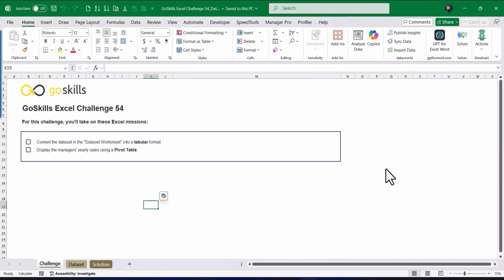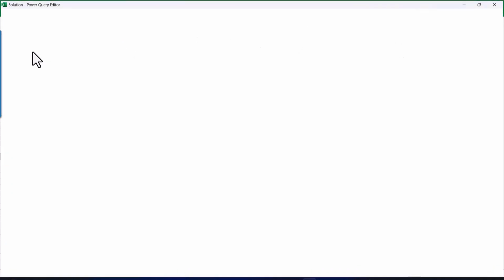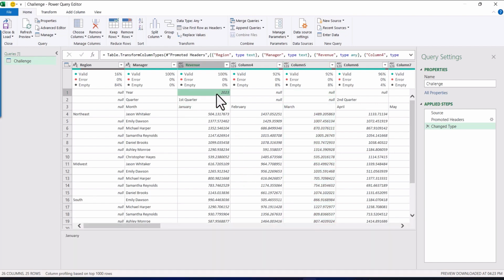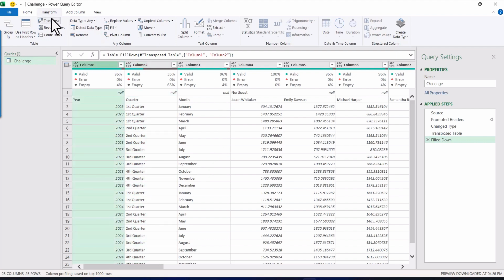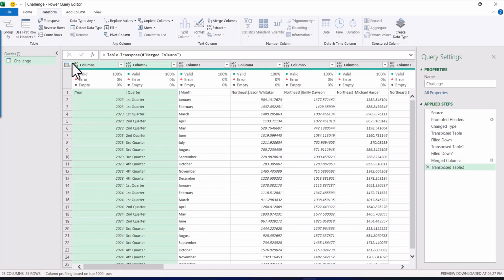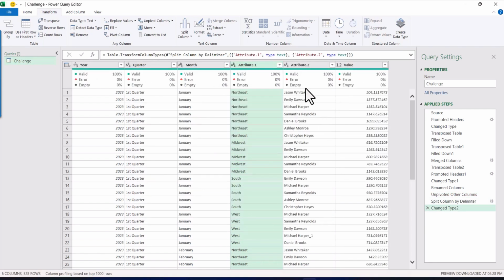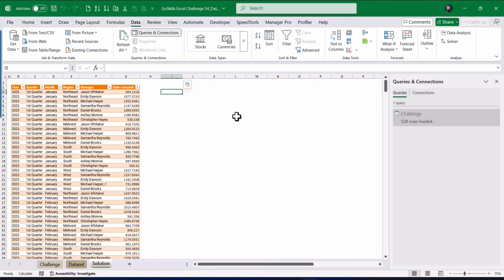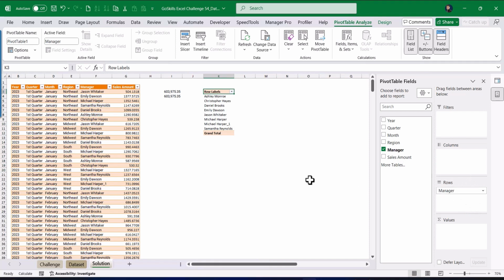[Solution] GoSkills Excel Challenge 54: Clean Up Messy Data With Power Query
It’s time to reveal the solution to our Excel Challenge 54! 🧠🎉

In this walkthrough, we solve @IlgarZarbaliyev’s challenge—transforming messy, semi-structured sales data into a dynamic, business-ready pivot table using Power Query.

You’ll practice unpivoting, cleaning, and reshaping data like a pro!

📌 Haven’t tried the challenge yet? Download the file and give it a go first:

🚀 Got your own solution? Share it in our GoSkills Slack community! Connect with fellow Excel fans, compare approaches, and pick up new tips: